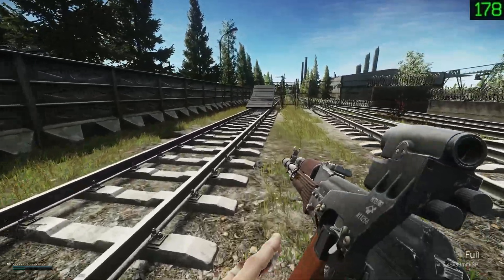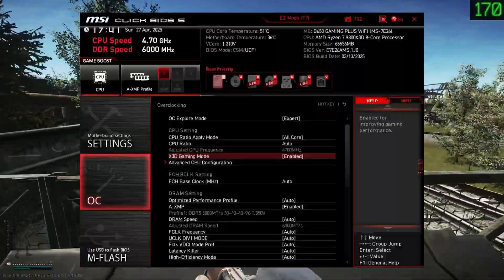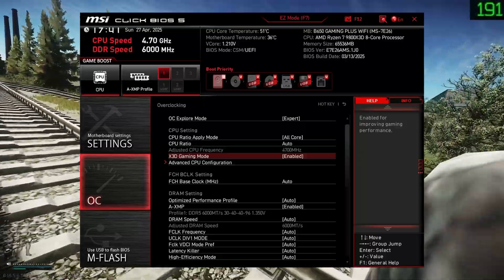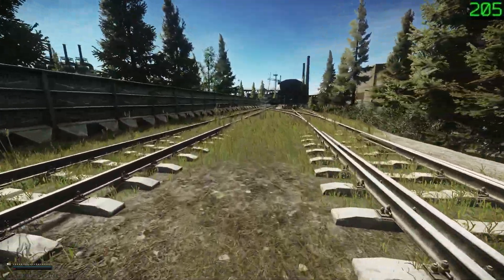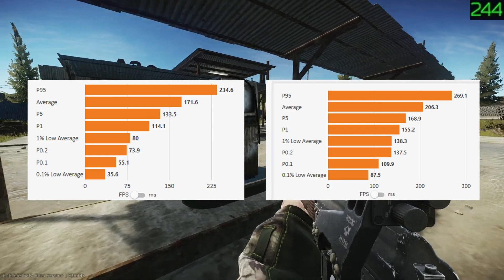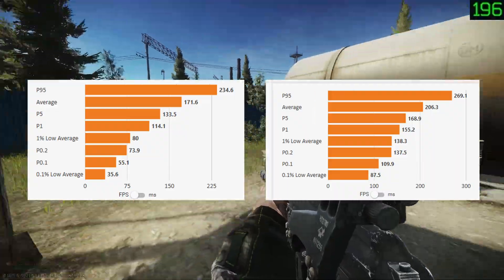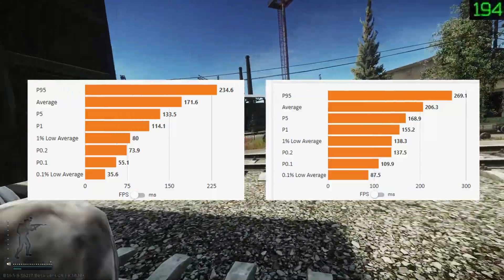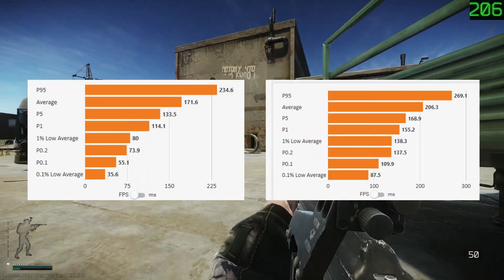(OUTDATED for EFT) X3D GAMING MODE - This BIOS setting SIGNIFICANTLY improved my gaming performance.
Do not change settings in the BIOS if you don´t know what you are doing!

My Setup:
9800x3D
B650 GAMING PLUS WIFI
64GB RAM 6000 CL30
INNO3D RTX 5080

PBO Settings:
Curve Optimizer Negative 20 Overall
200Hz Boost Override